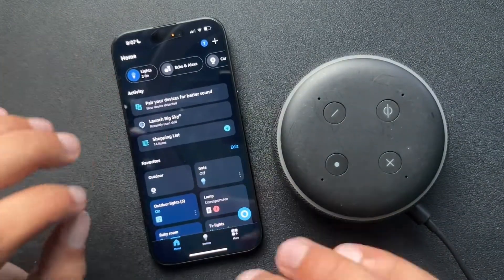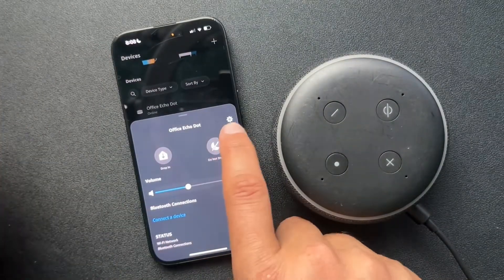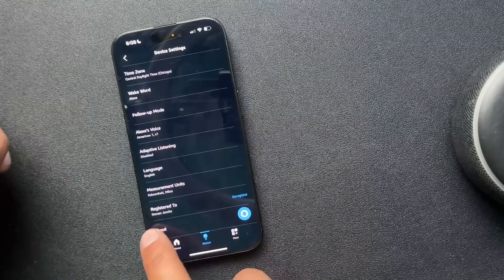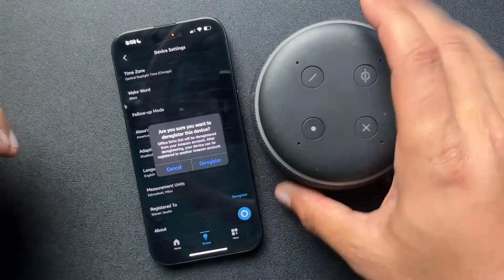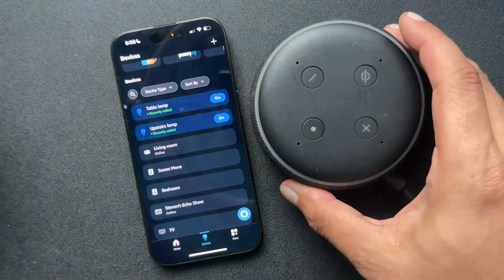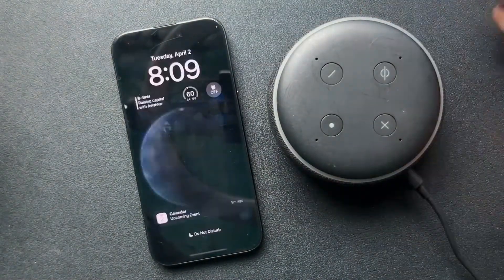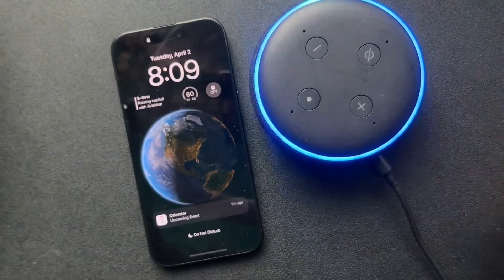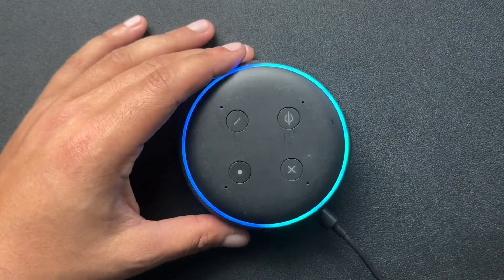Deregister Echo Devices (Reset to Change Owners)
In this video, we walk through the process of deregistering Echo devices from your Amazon account. This allows that device to be added to another account if you are planning on selling or giving it away.

*Social Channels*

Main Facebook Page:

 / smarthomestarter

 / smarthomestarter

 / smarthomestarte